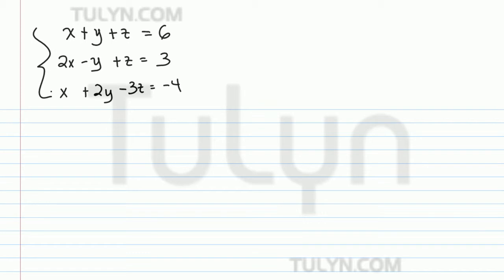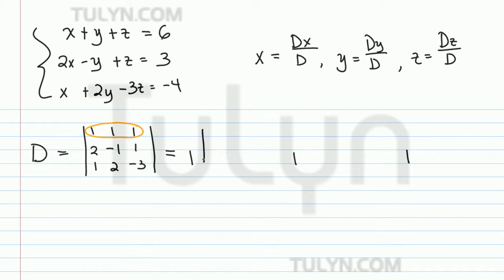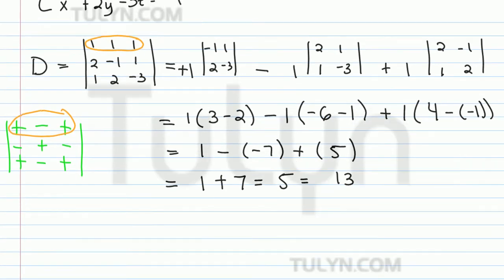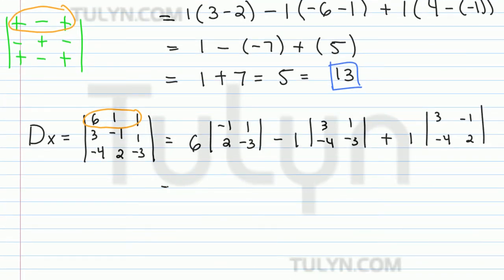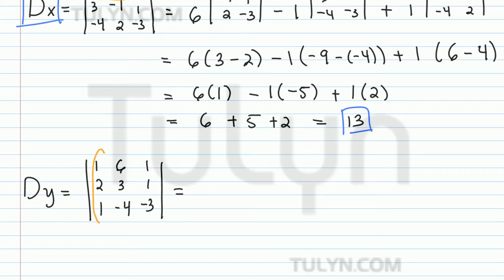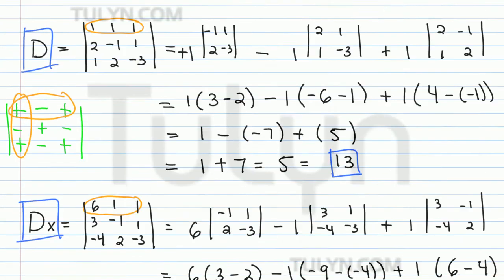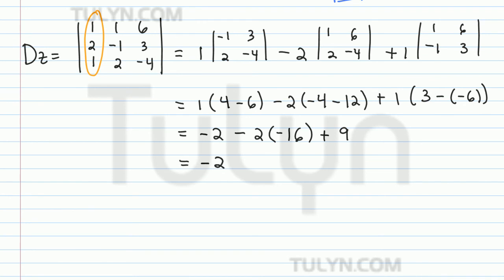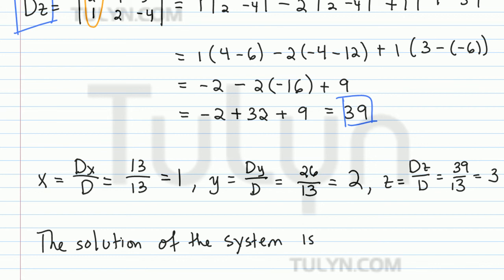cramers rule in three variables